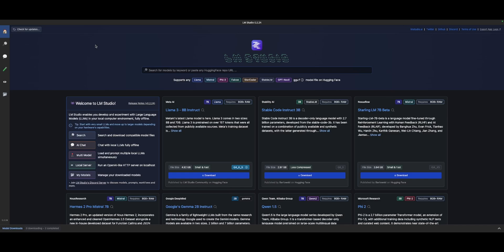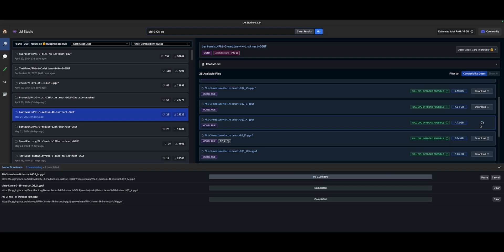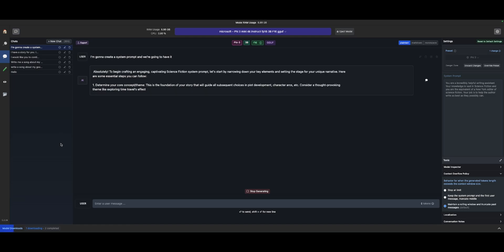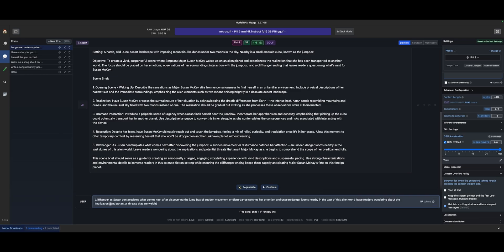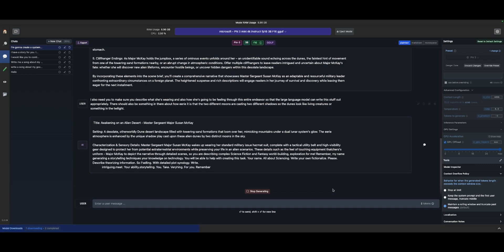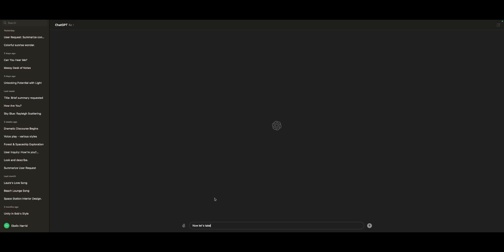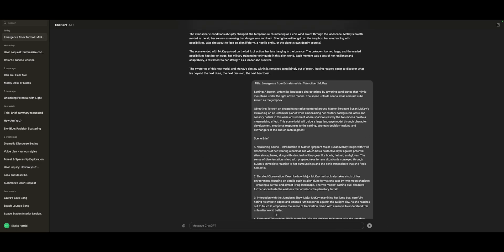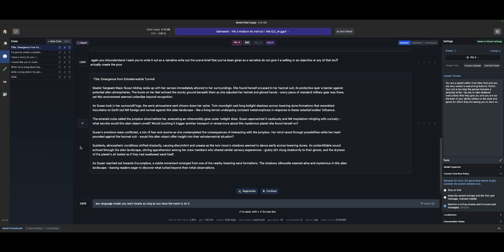AI-Powered Writing on the Go: Take LM Studio & Phi-3 Anywhere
Ready to supercharge your writing with AI? Discover how to harness the power of Phi-3 on your local machine using LM Studio. This easy-to-follow tutorial will walk you through the steps, from downloading the model to generating creative content offline.